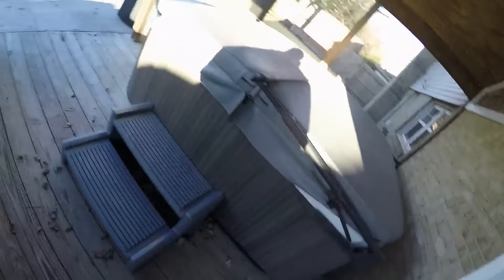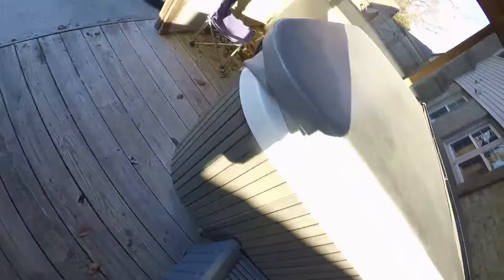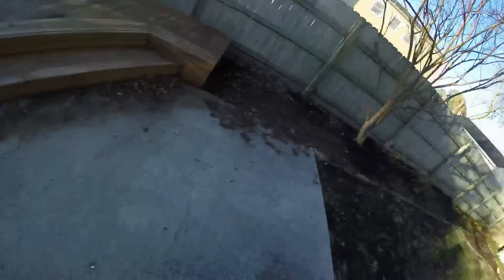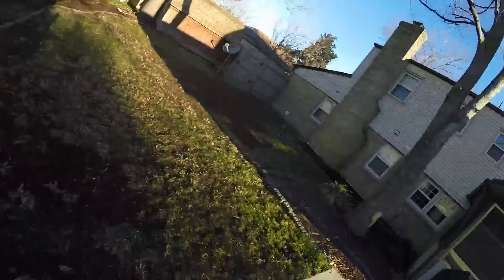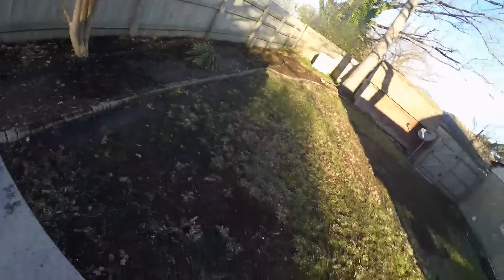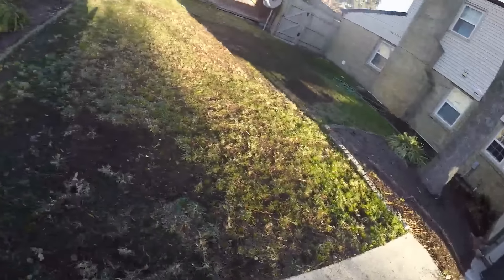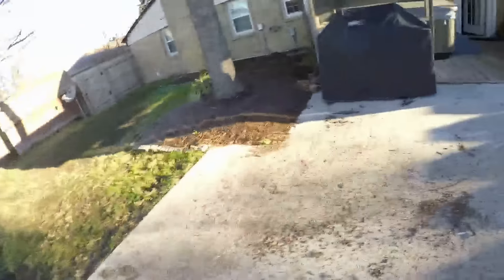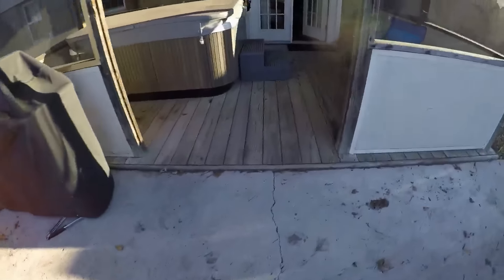2015 Subaru WRX Ep. 595: Wednesday Status Updates and Thoughts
Detailing
3M Wheel and Tire Cleaner
3M Tire Restorer

Powertrain
10 Pack Breeze Liner Clamps (Size 20)
10 Pack Breeze Liner Clamps (Size 44)

Exterior
3M Gloss Black Vinyl 1080 Series 5’ x 1’
3M Scotchprint Matte Black Vinyl 1080 Series
3M Scotchgard Clear Vinyl 12” x 60”
3M Scotchgard Clear Vinyl 6” x 60” For Bumper Protectors
3M Scotch-Mount ½” x 15’ Molding Tape

Tools
3M Painters Tape (.94” wide)
3M Painters Tape (1.41” wide)
3M Paint Respirator Mask

Other YouTube channels:
TheLastHumanOnEarth
LastHumansTech